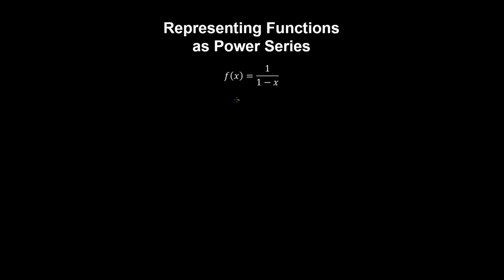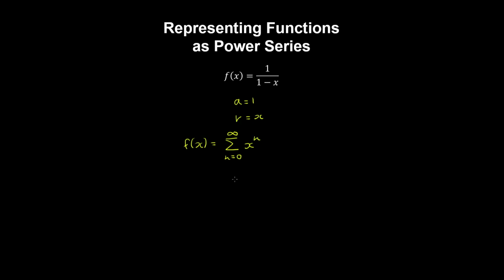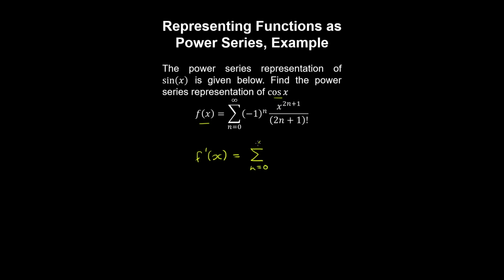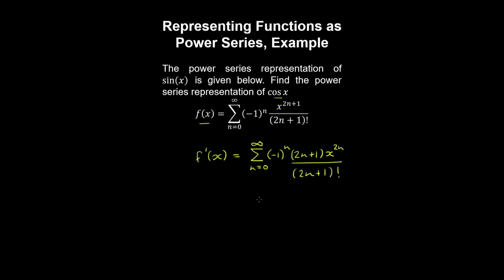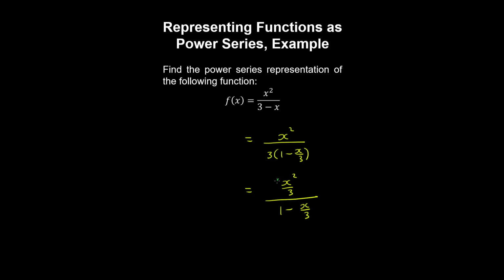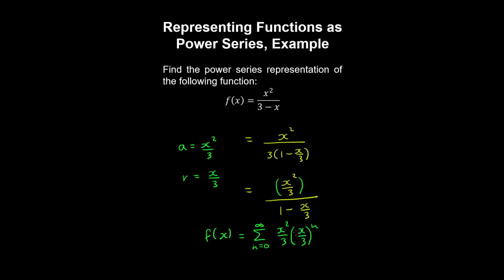Representing Functions as Power Series - Calculus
This video explains how functions can be represented using power series, including the use of the derivative and recognising the sum of a geometric series, and worked examples.

0:00 Representing functions as power series
1:11 Worked examples